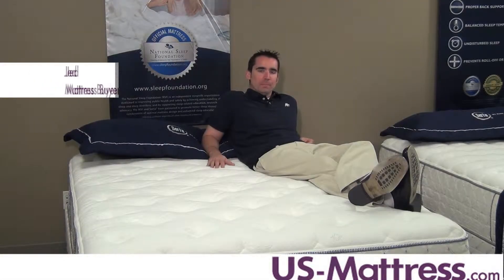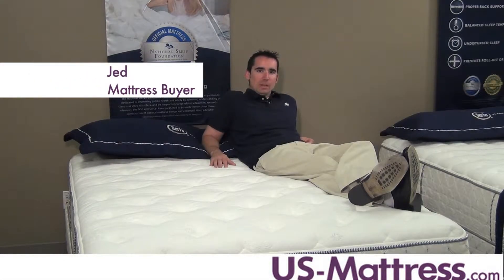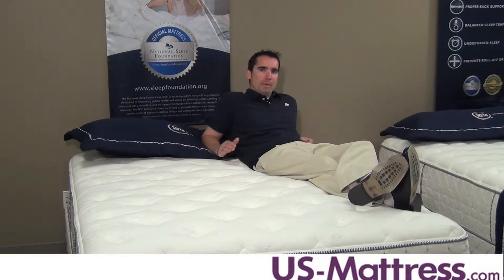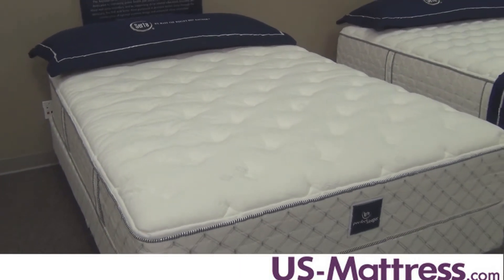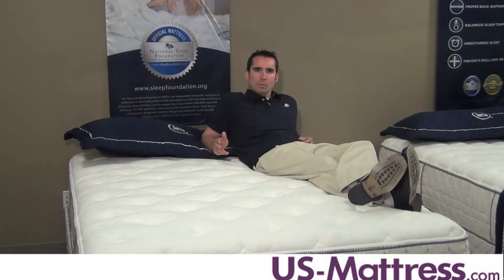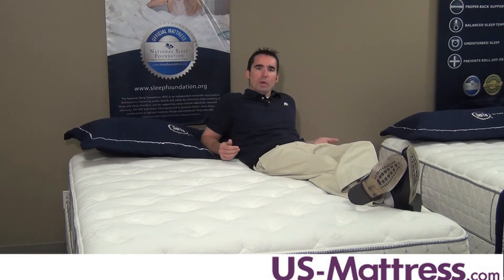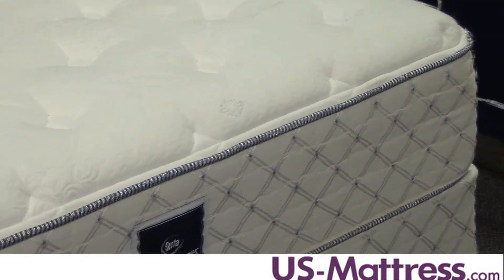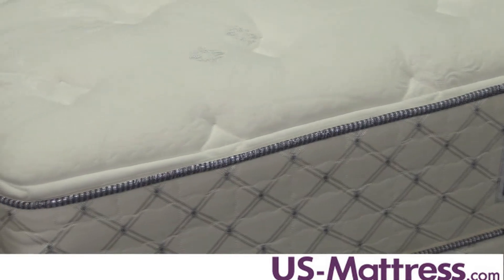Serta Perfect Sleeper Essential Byrne Firm Mattress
Mattress Buyer Jed explains the benefits and features of the Serta Perfect Sleeper Essential Byrne Firm Mattress.